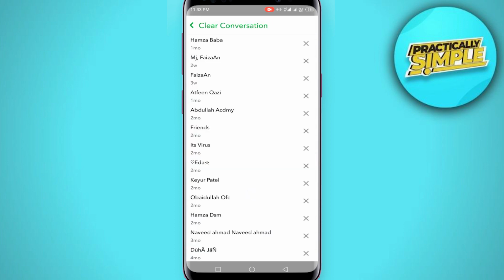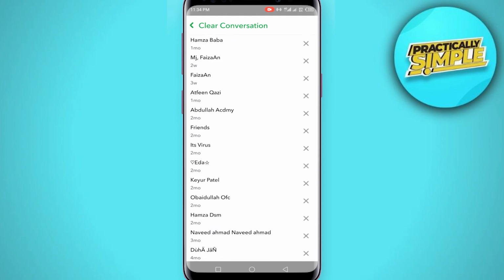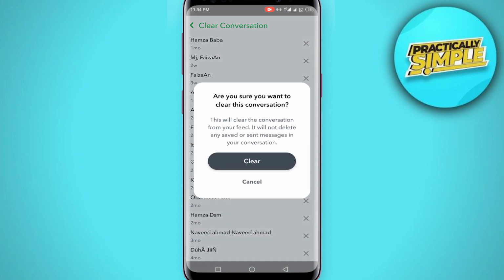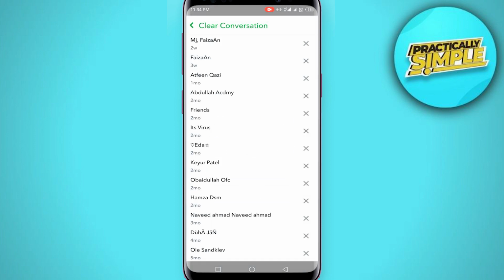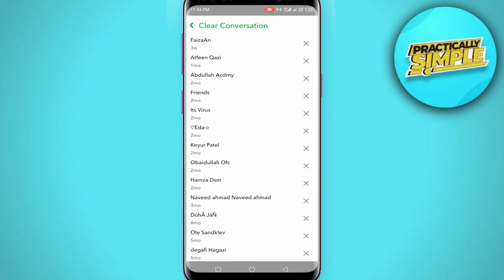How To Delete All Snapchat Conversations quickly - 2023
If you want to Find How To Delete All Snapchat Conversations quickly but don't know how to do it, then this tutorial is for you!

In this tutorial, I'm going to show you How To Delete All Snapchat Conversations quickly.